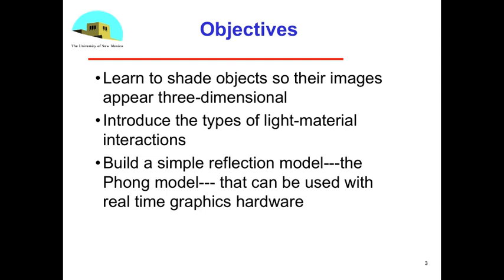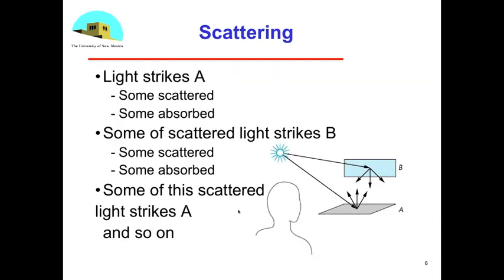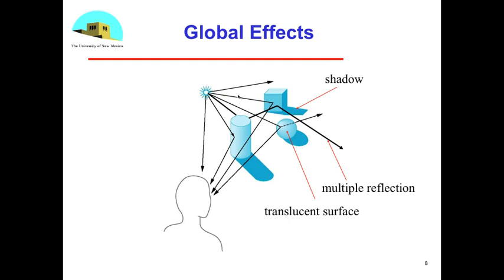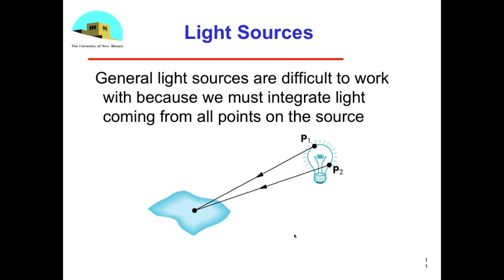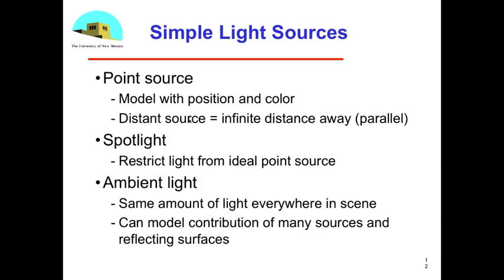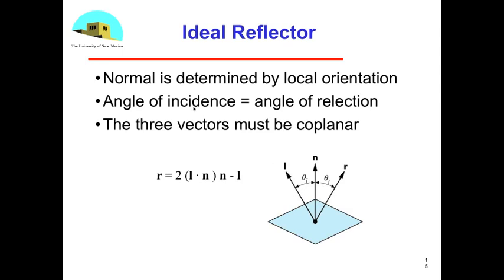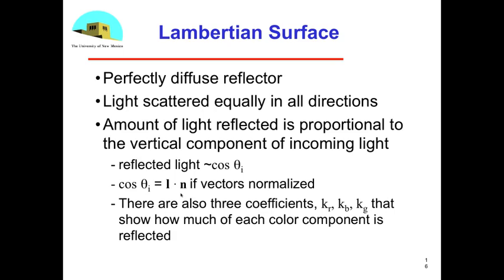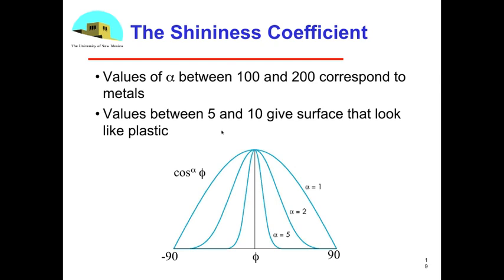Angel 14 7 5